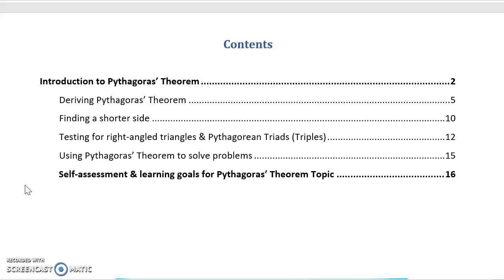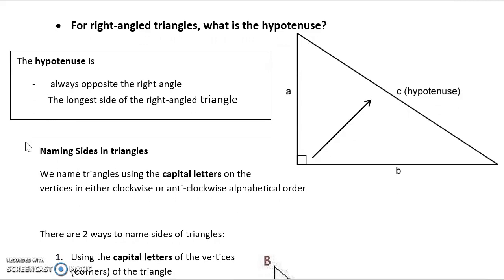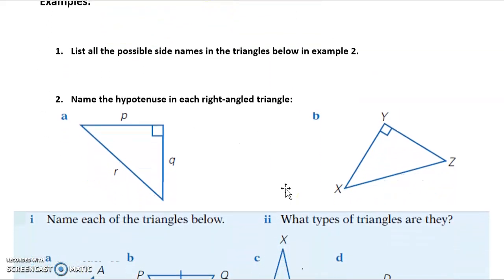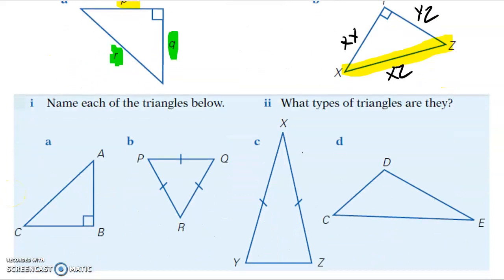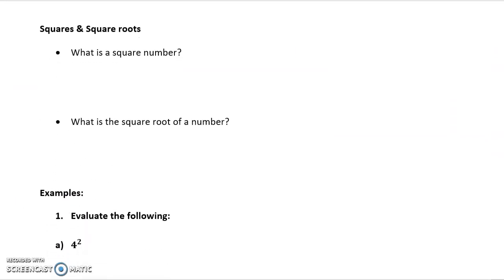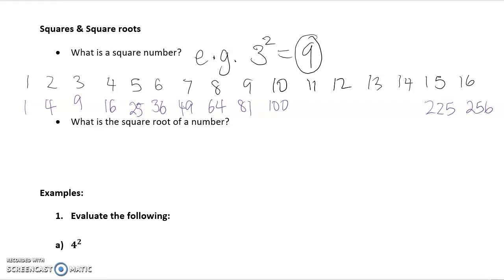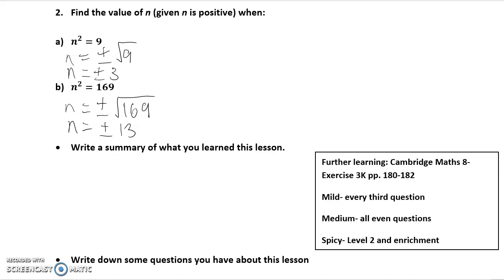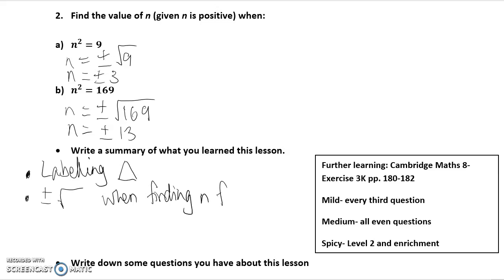Introduction to Pythagoras' Theorem